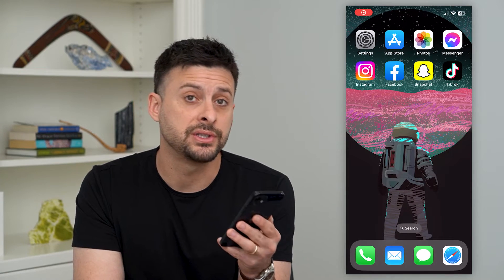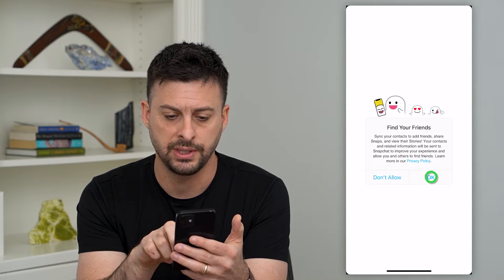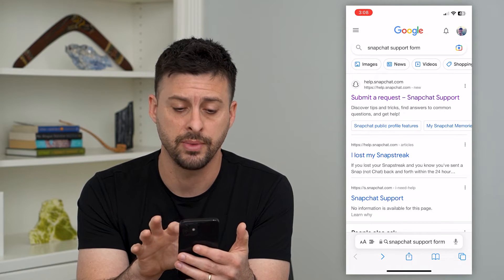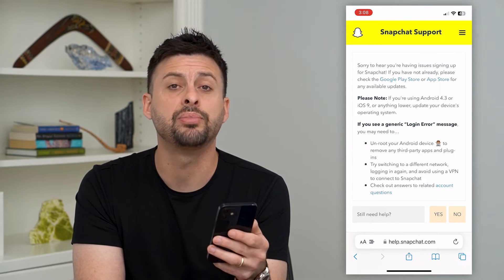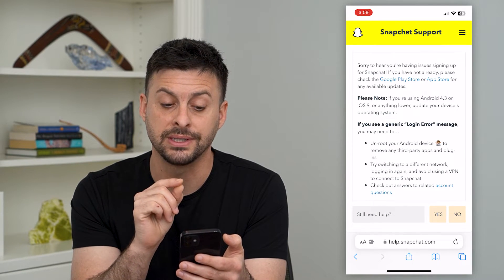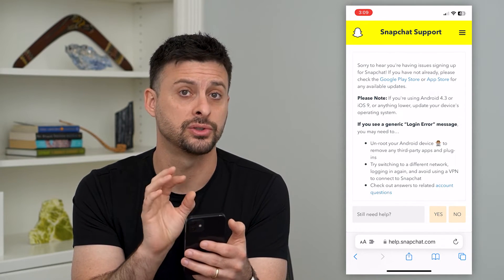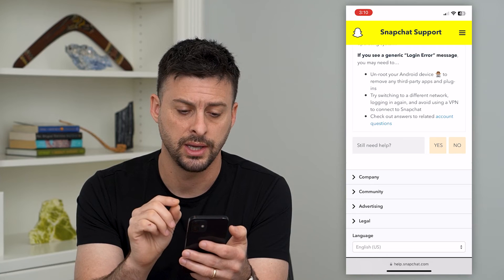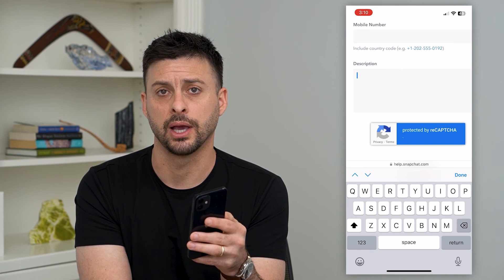How To Fix Snapchat Not Letting You Create New Account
Let's fix your Snapchat app if it's not letting you create a new account whether it's your original account or a second, third, etc. one.